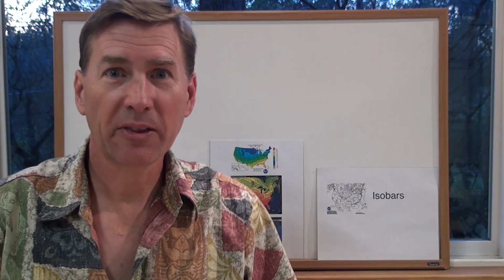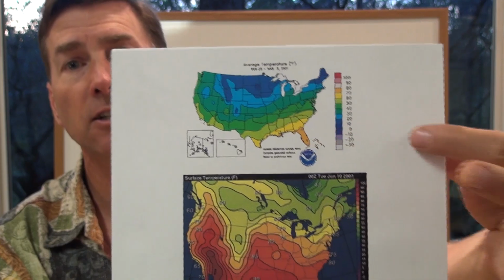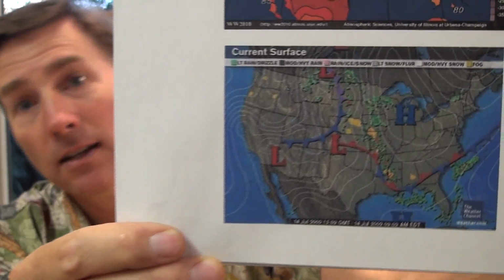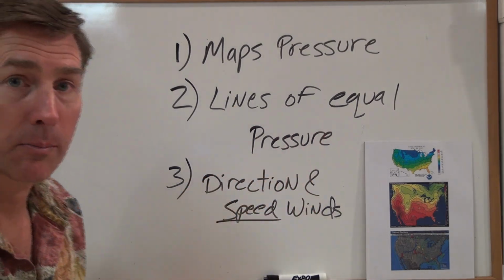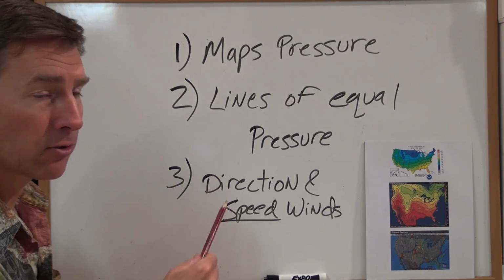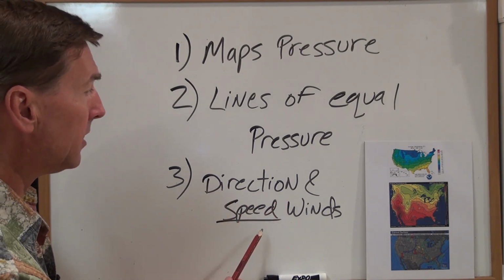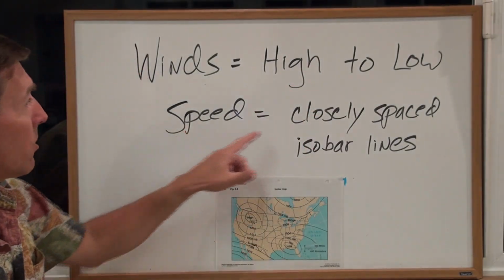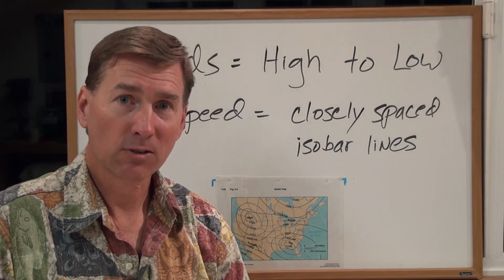Chapter 5 - Winds, Pressure Gradient, Isobars (part 5)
What is gradient and does it relate to winds.  Pressure gradient and how mapped with Isobars